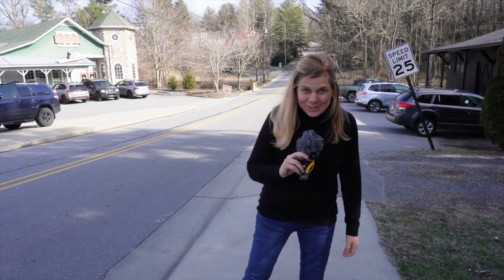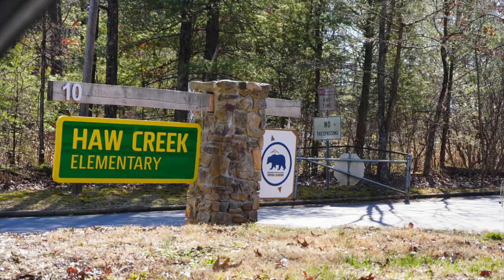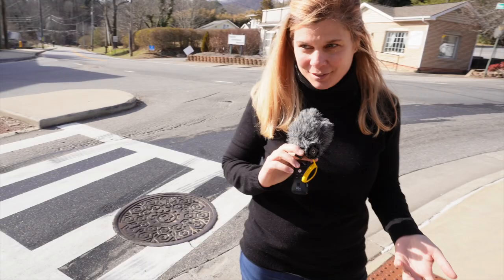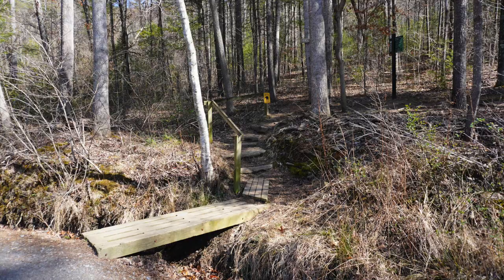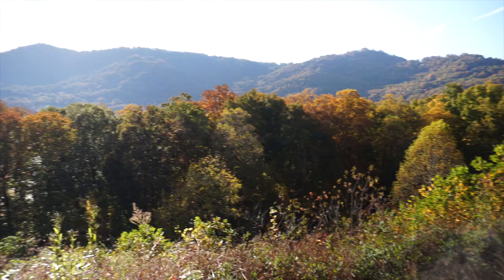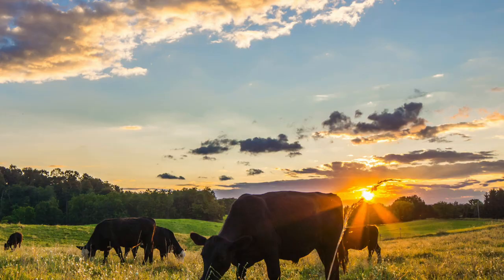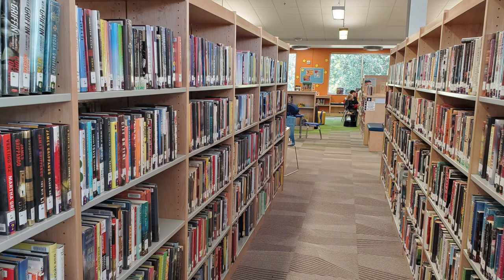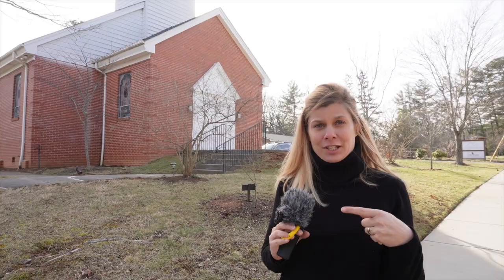Where to live in Asheville NC - Haw Creek Neighborhood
Looking for a place to live in Asheville? Check out the Haw Creek neighborhood! This area is perfect for anyone looking for a community with a lot of Character, Parks and Recreation, and easy access to the city!

In this neighborhood profile, we'll answer all of your questions about this popular area in Asheville. We'll cover everything from the history of the area to the schools and shopping nearby. Whether you're looking to live in Asheville or just explore it, be sure to watch this video!

🤔Thinking of moving to Asheville NC? Let us help!

I am a licensed Real Estate Agent and REALTOR® in Asheville NC. Me and my team help people moving to Asheville all the time. We love to help you discover this beautiful region, and assist your process of moving to Western North Carolina.